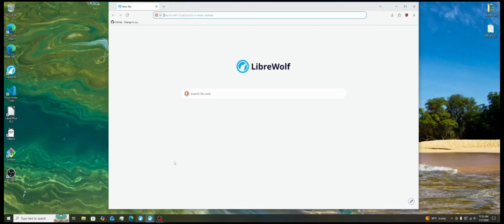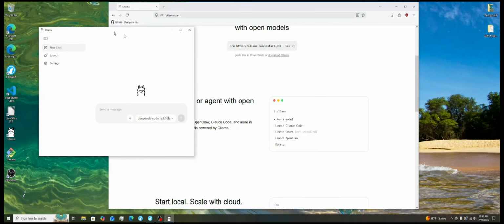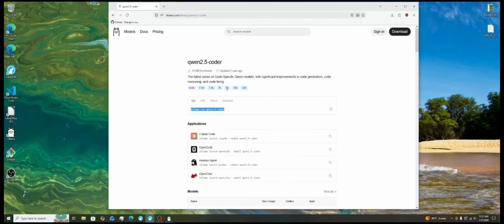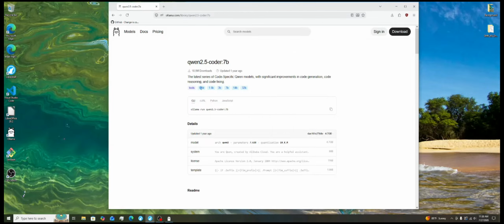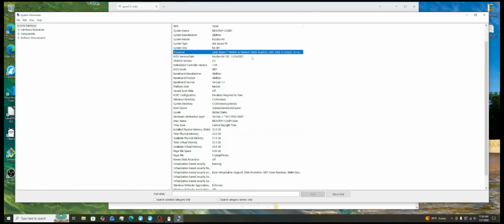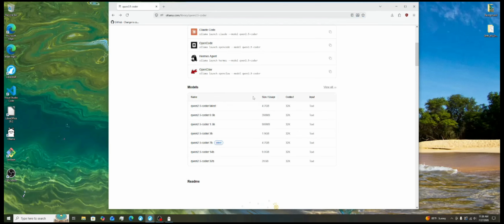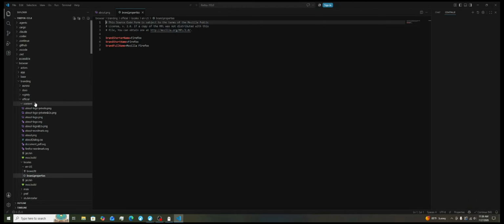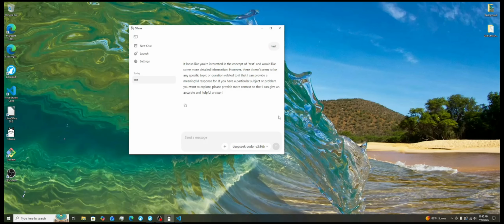How to run AI locally on Windows 10/11 Local LLM [for FREE]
In this video, I explain how to locally run AI on your windows computer.
For those who don't know, LLM stands for large language model.